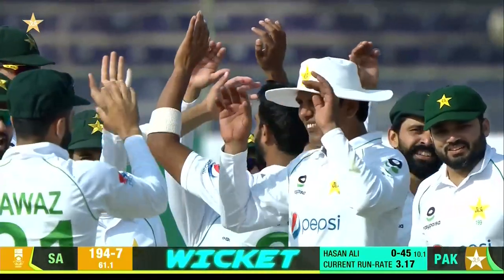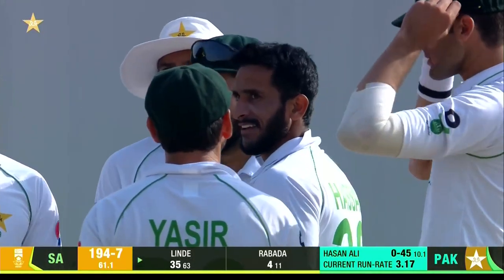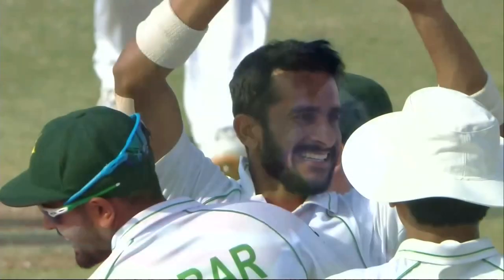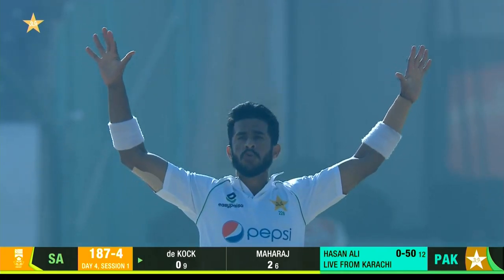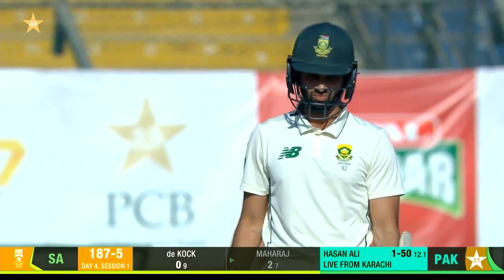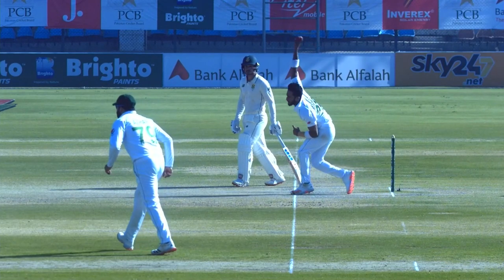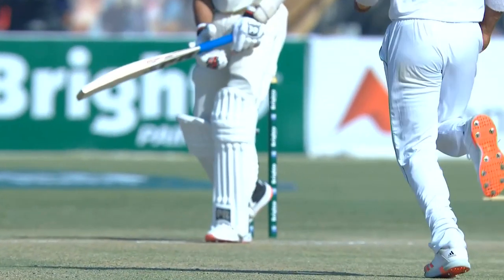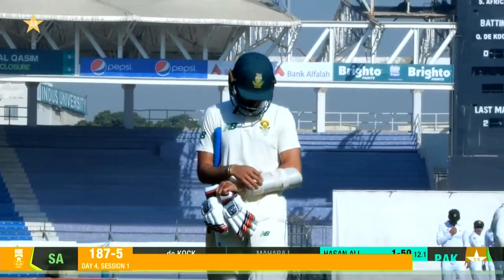Hasan Ali All Wickets Against South Africa | Pakistan vs South Africa | 1st Test | ME2T